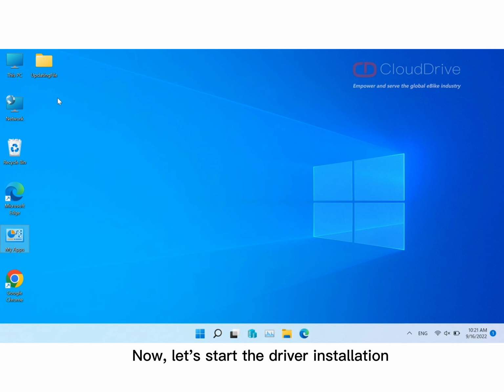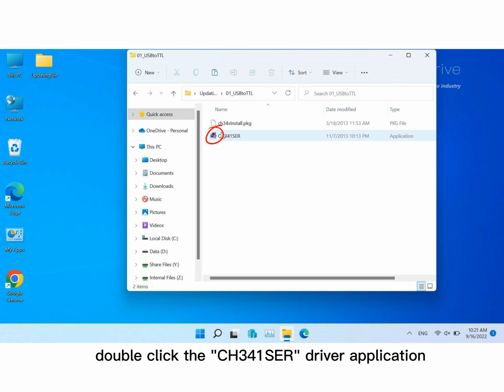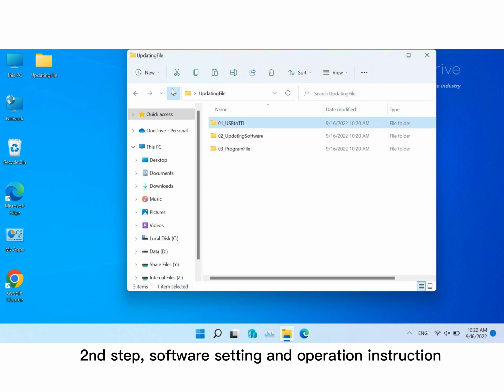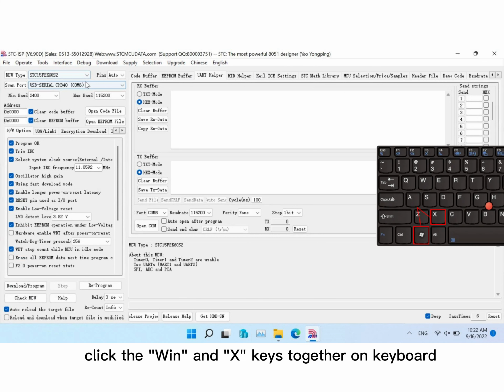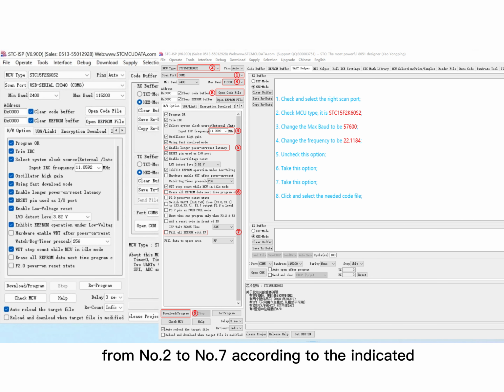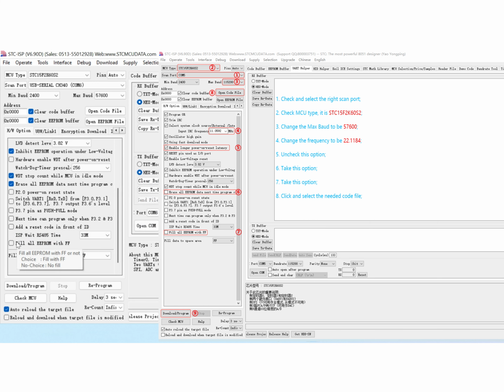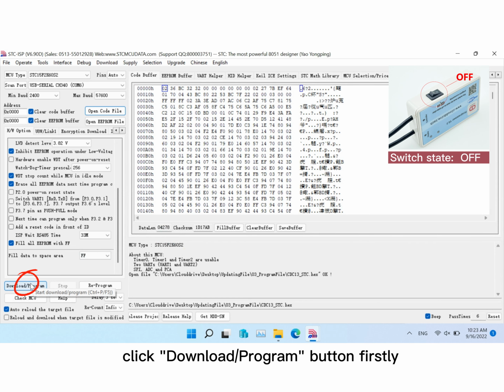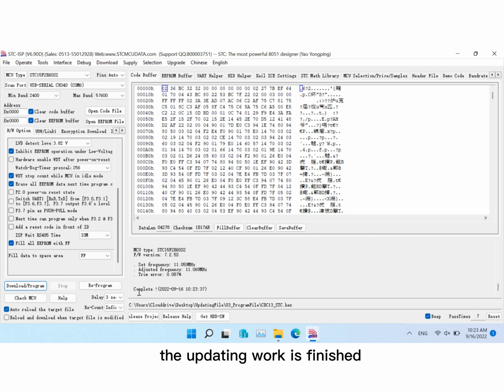How to update the eBike display with STC chips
This video will show the driver installation and software setting method for the eBike display program updating.